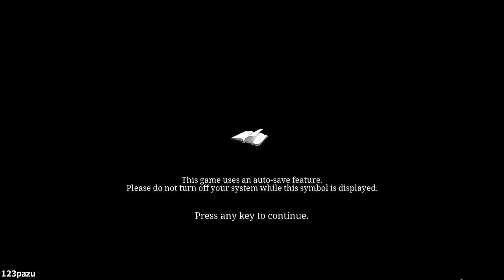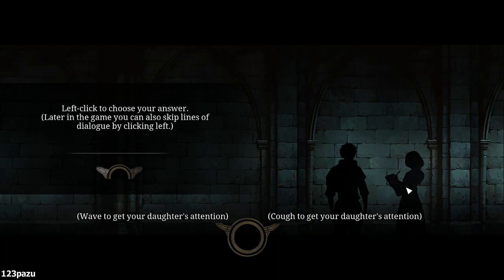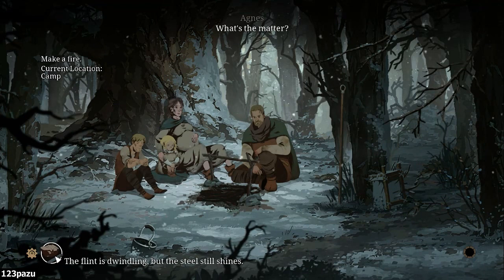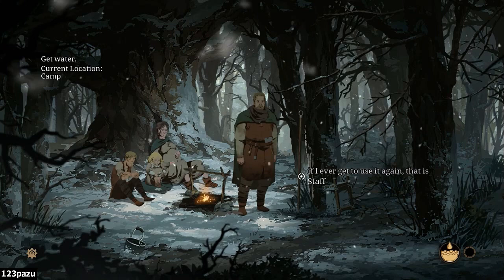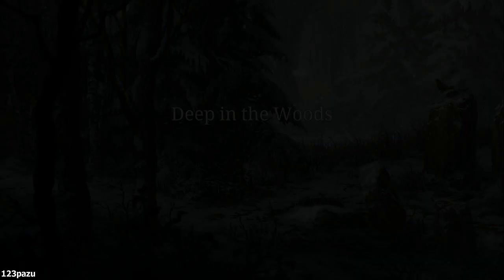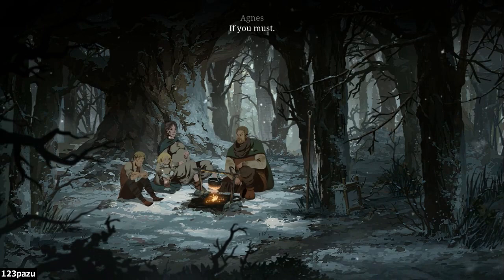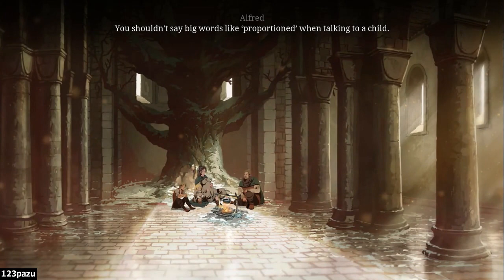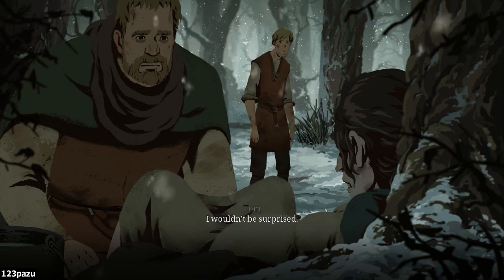Ken Follett's The Pillars Of The Earth - Part 1 Prologue Let's Play Commentary Walkthrough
The Pillars of the Earth Walkthrough / Let's Play Ken Follett's Pillars of the Earth Gameplay Commentary